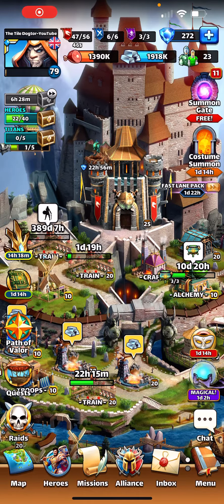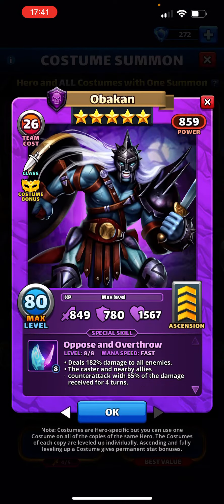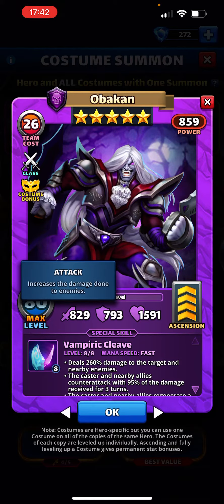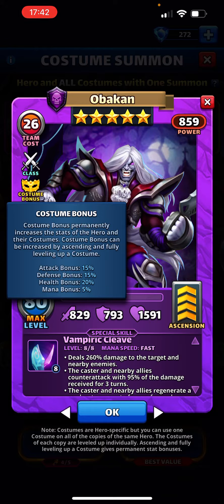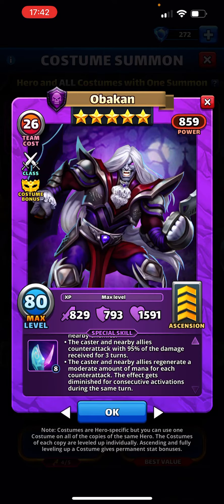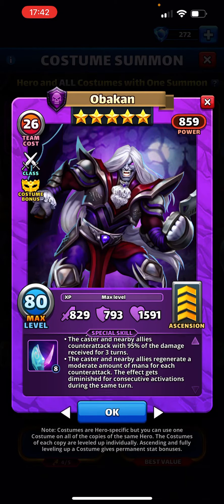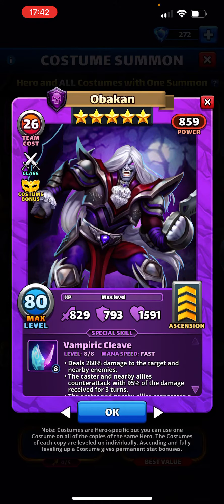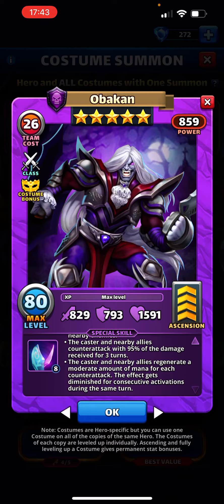My Thoughts on Obakan Costume | Empires and Puzzles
Let’s get the channel to 1000!